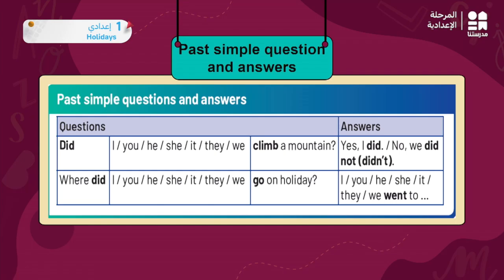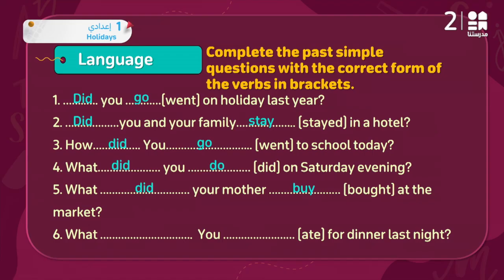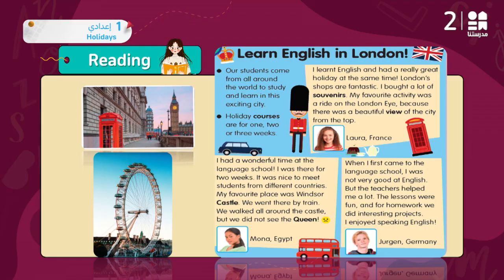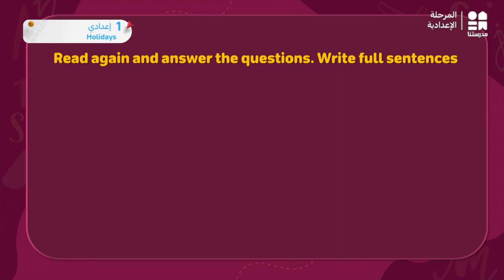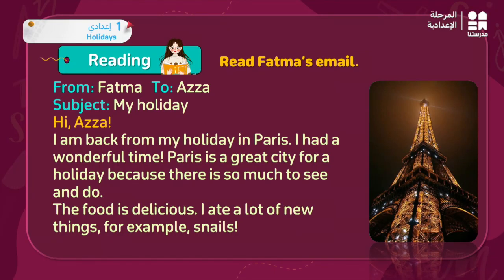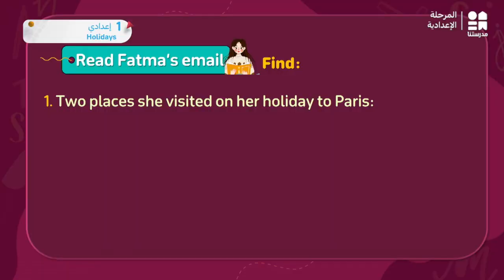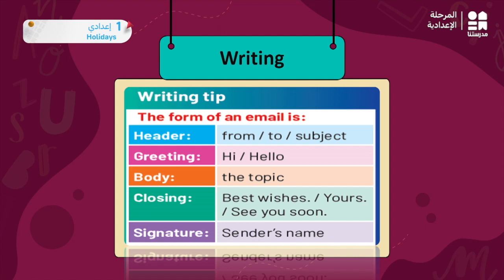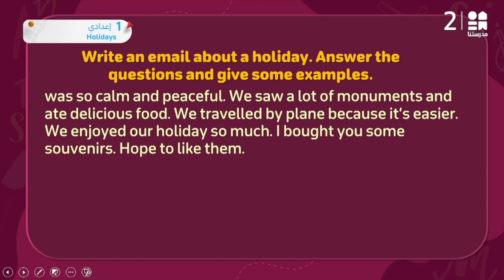Holidays | English | الصف الأول الإعدادي part 2